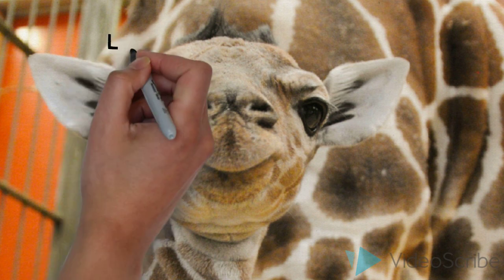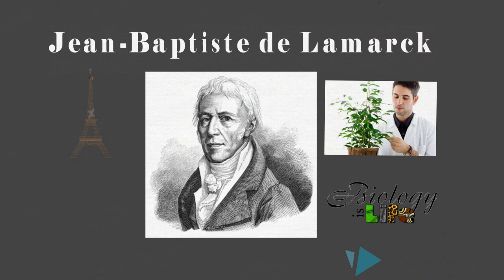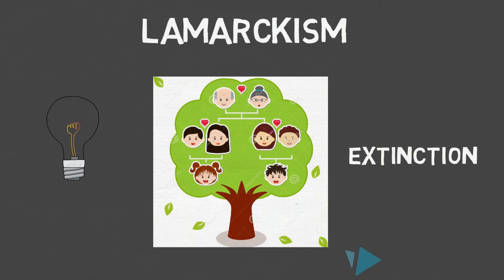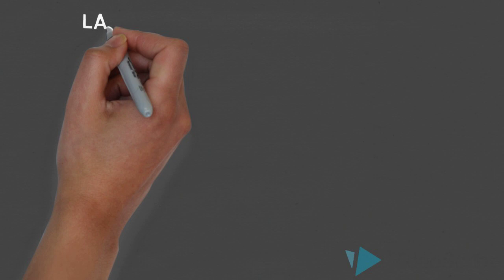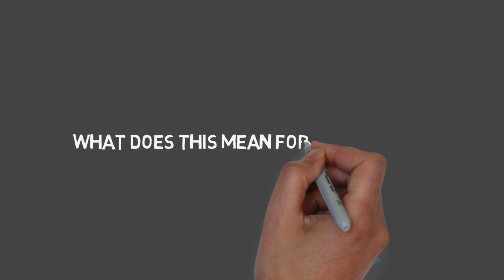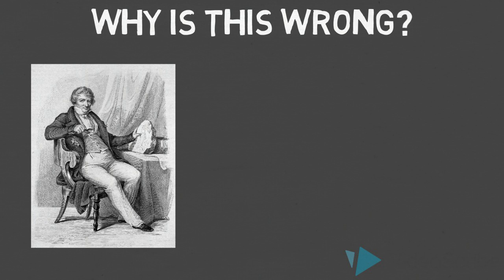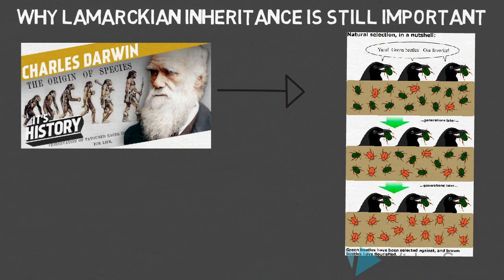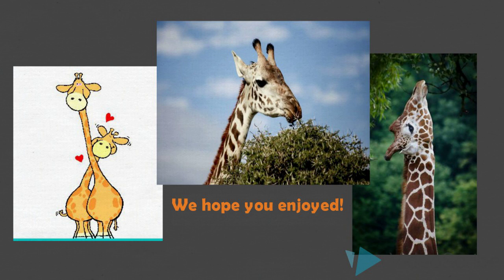Lamarckian Inheritance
Evolution Project Lamarckian